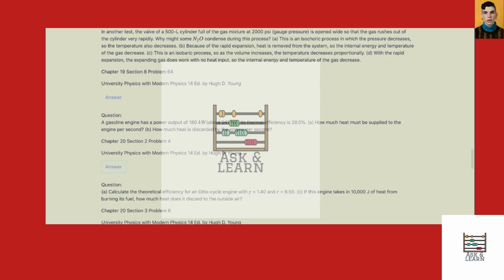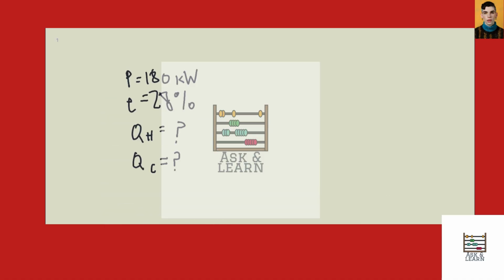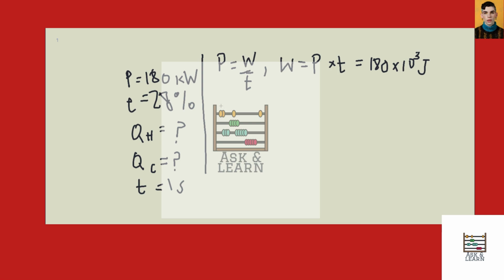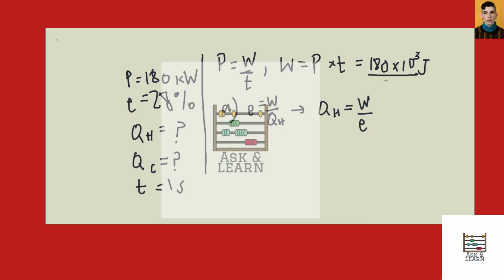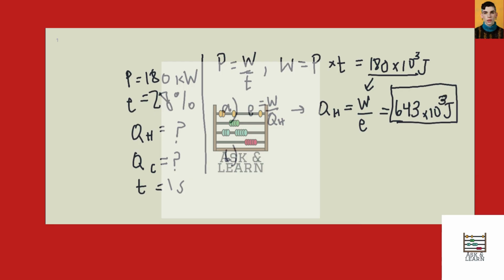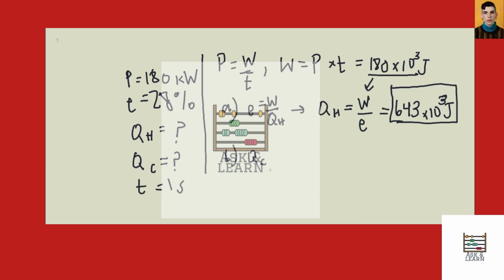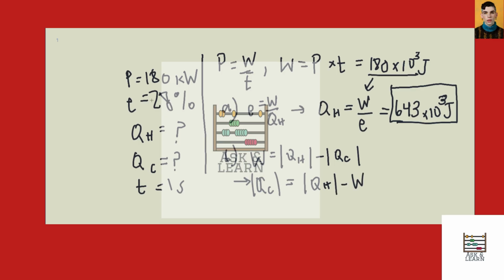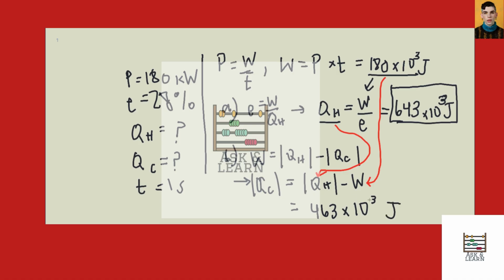A gasoline engine has a power output of 180 (about 241 hp). Its thermal efficiency is 28.0%. (a) H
A gasoline engine has a power output of 180 (about 241 hp). Its thermal efficiency is 28.0%. (a) How much heat must be supplied to the engine per second? (b) How much heat is discarded by the engine per second?